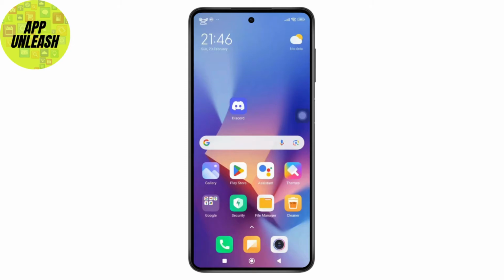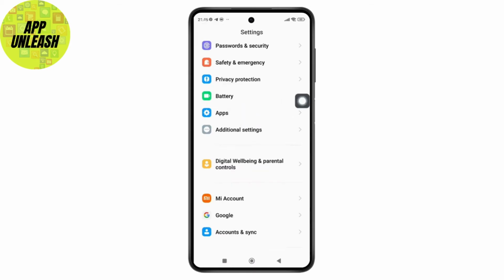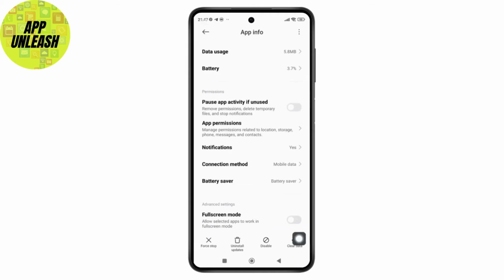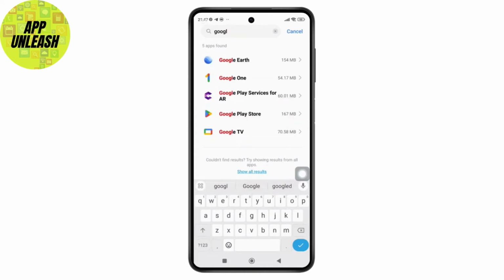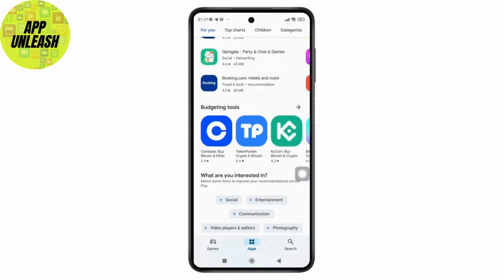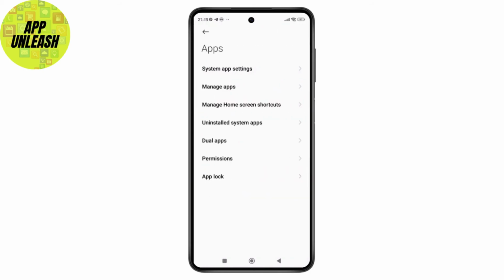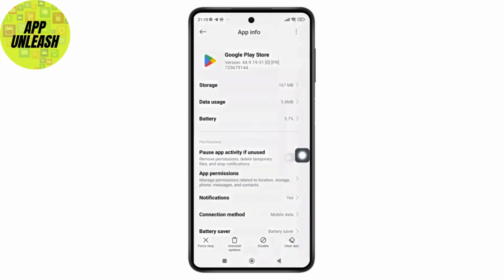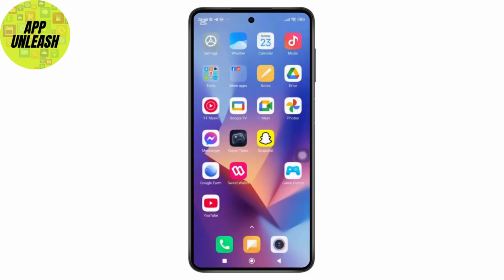What to do if your Android Device Won’t Download or Install Apps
What to Do If Your Android Device Won’t Download or Install Apps (2025)!
Is your Android device not downloading or installing apps from the Google Play Store? Don’t worry! This video will guide you through simple troubleshooting steps to fix the issue. Whether you're wondering, "Why can't I install apps on my Android?" or looking for ways to resolve app download problems, this tutorial has you covered. Learn how to clear cache, check storage, and reset your device to get your apps downloading again. Watch now to fix app installation issues on your Android device today!

Timestamps:

00:00 What to Do If Your Android Device Won’t Download or Install Apps
00:10 How to Fix Android Apps Not Downloading